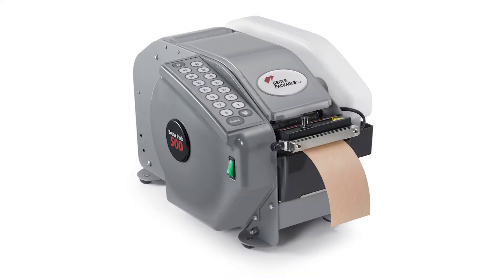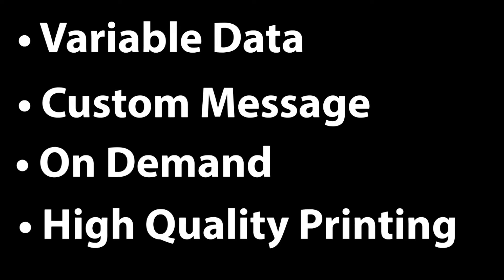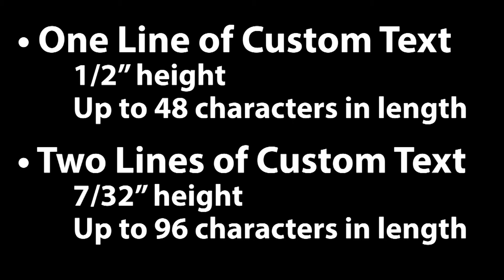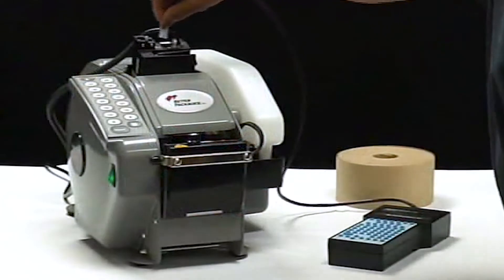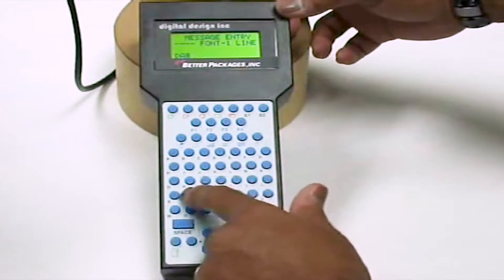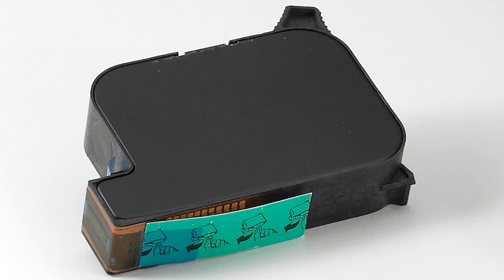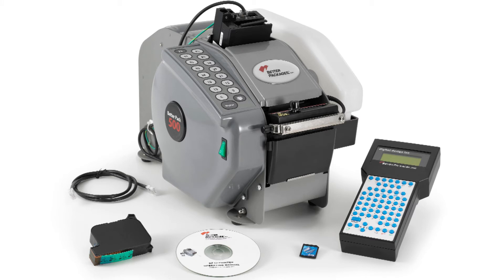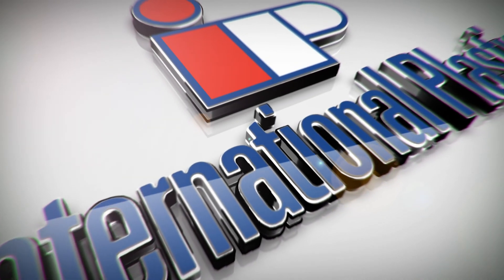Better Packages 500 Integrated Ink Jet Electric Packing Tape Dispenser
Use the inkjet electric variable data printer with the Better Pack 500 tape dispensers. Rugged and reliable performance is achieved from the easy-to-operate Better Pack 500 tape dispenser with the added power of an integrated inkjet printer. It is specially designed to deliver high-quality on-demand printing of changeable alpha-numeric messages and logos directly on the tape as it is dispensed. A single line of text can be ½” high and 48 characters long. Printing 2 lines of text, one on top of the other, will allow for 96n characters long with each line of text being 7/32” high. Print a one or two-line message in variable character heights with up to 3 logos in each message. The message can be changed instantly.

Using Hewlett Packard printing technology, the hand-held controller is ideal to communicate your unique message or brand.

The easy change ink cartridges will print about 45,000 standard messages, depending on the amount of ink used per printing. The Better Pack integrate printer will help to avoid messy, money-wasting, time-consuming ink spills. The ink cartridges come in several colors to help reinforce your brand and message. Choose from Black ink, Blue ink, Purple ink, Red ink, & Green ink in different volumes. Only one color ink can print at a time.

Save up to 99 different messages. The Better Packages 500 integrated InkJet Printer is ideal for producers and distributors of any product that requires branding, messaging, time, batch messages, custom messages, coding, date, or code stamping. The inkjet can be programmed to recognize various shifts and automatically change when printing the message.

There are two software packages available. Get in touch with your International Plastics customer service representative to discuss which option best suits your better Packages printing needs.